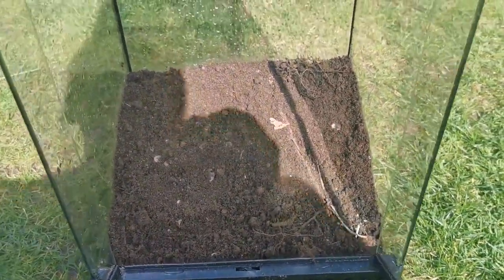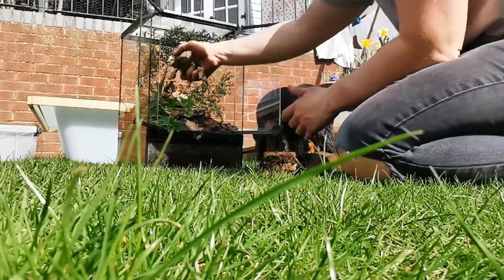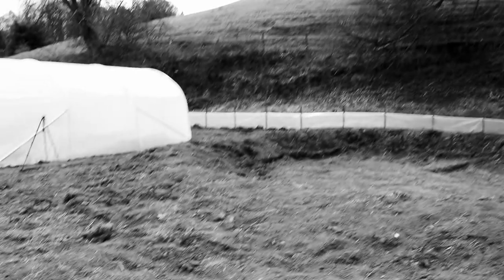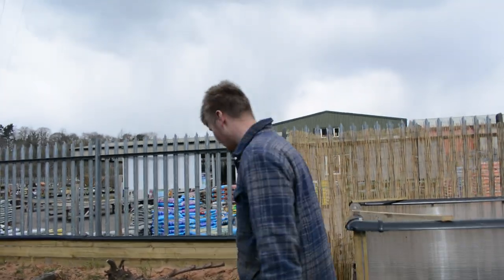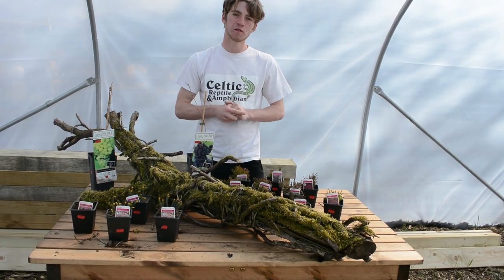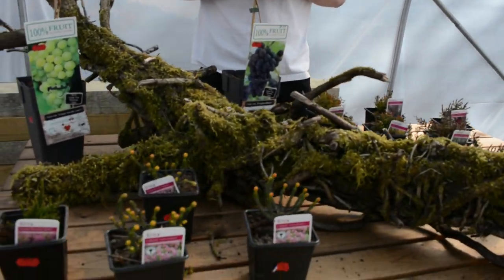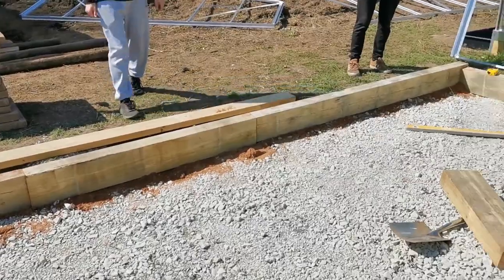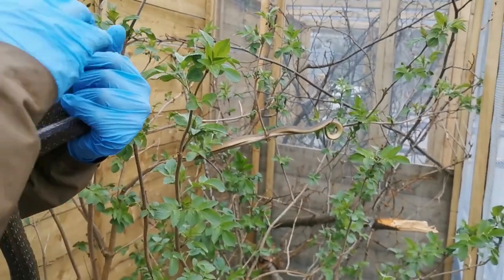Britain's Rarest Snake | S1:E2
In today's instalment, we take a look at the smooth snake's enclosure, whilst reviewing the best plants for enclosures. We also start to build our largest greenhouse yet, dedicated to lacertid lizards!

This is a weekly series, bringing you behind the scenes footage of what it's like to run the UK's largest European reptile and amphibian breeding facility. In later episodes we will also be visiting other like-minded facilities, private collections and rewilding/conservation projects from all over the country - taking you with us, every step of the way!

To see more, visit;

Celtic Reptile & Amphibian Ltd.

'European herpetological specialists'